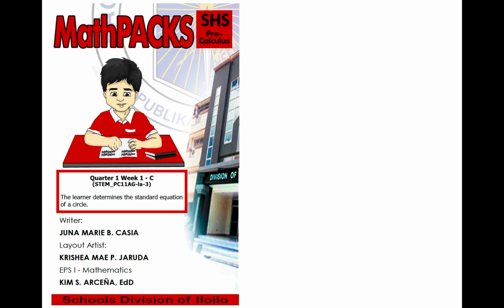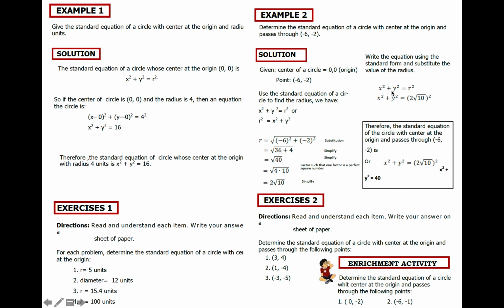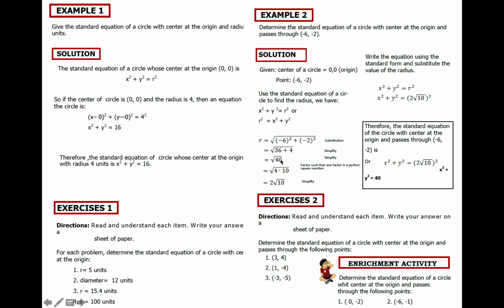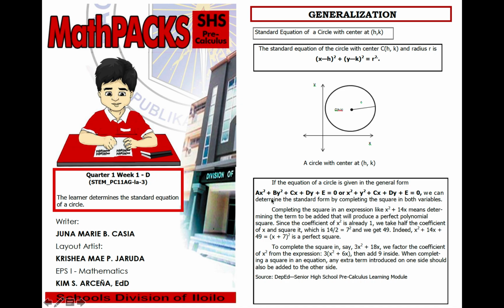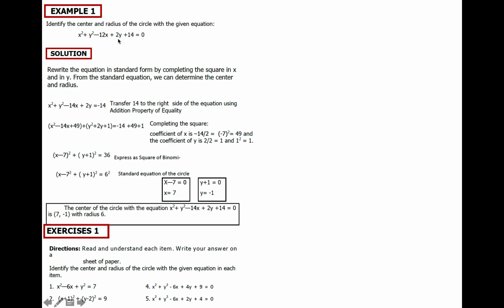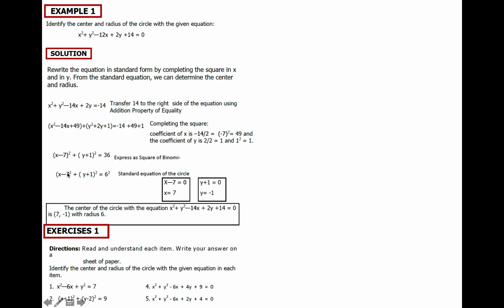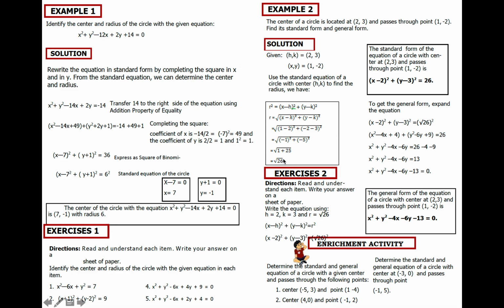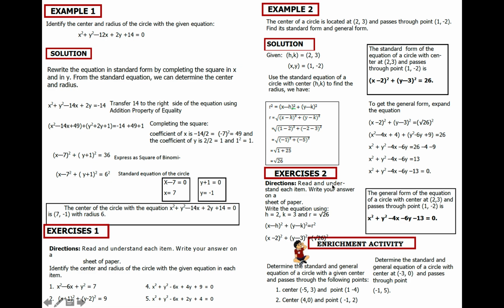PRECALCULUS Q1W1 - C & D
The content of this video is a discussion of the MathPACKS in PRECALCULUS for quarter 1 week 1-C & D lessons. Thanks to our writer,  Ma'am Juna Marie Casia, Layout Artist: KRISHEA MAE P. JARUDA
Education Program Supervisor - I in Mathematics: KIM S. ARCEÑ A, EdDand thanks also to the Schools Division of Iloilo.